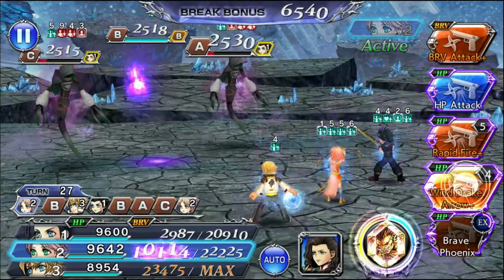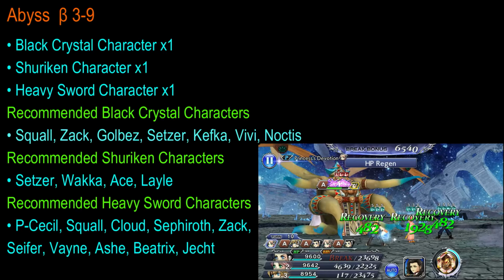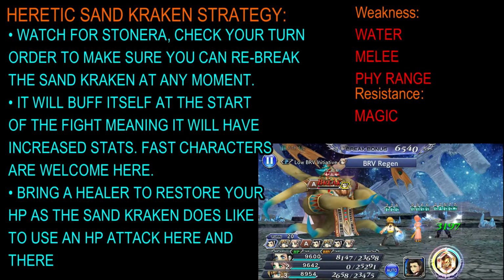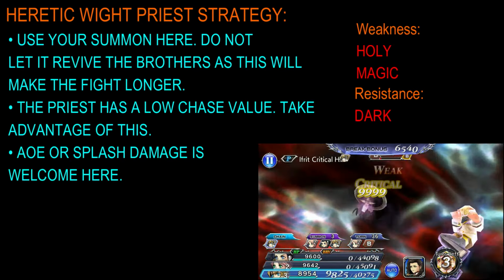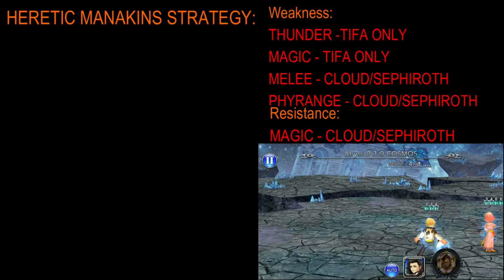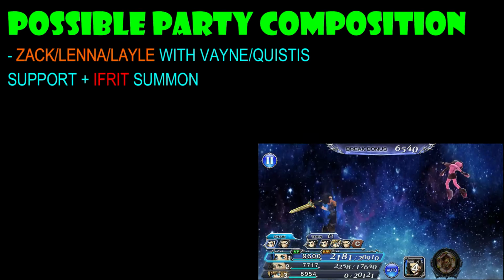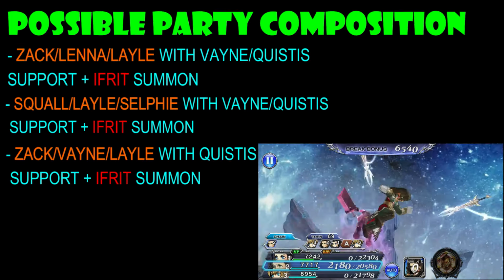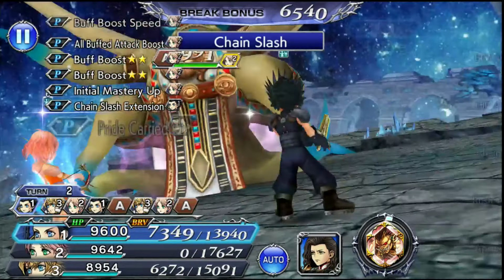DISSIDIA FINAL FANTASY OPERA OMNIA: ABYSS β (BETA) FLOOR 3-9 COSMOS GUIDE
Hey guys! Here's my video guide on the new Abyss β (BETA) floor 3-9 COSMOS difficulty. Enjoy!

BGM used is an original title screen OST of Dissidia Final Fantasy Opera Omnia.